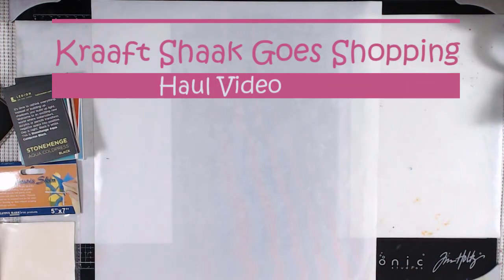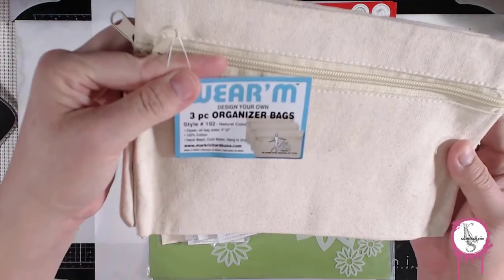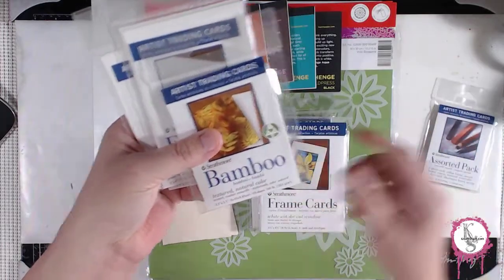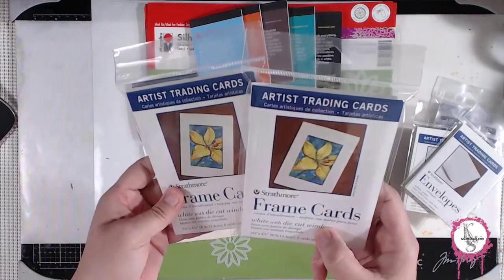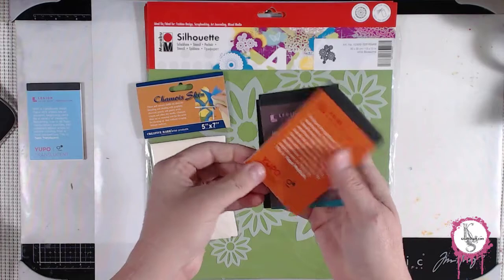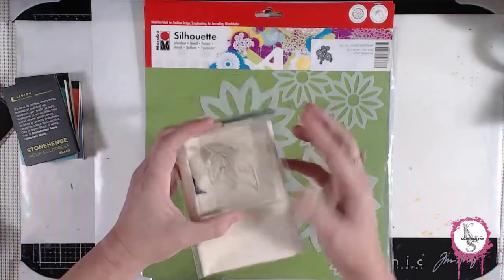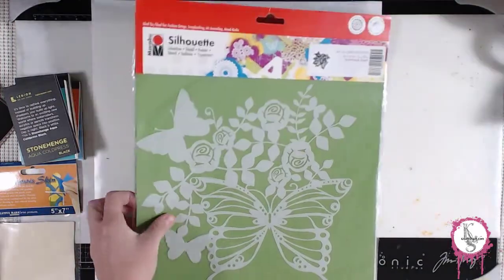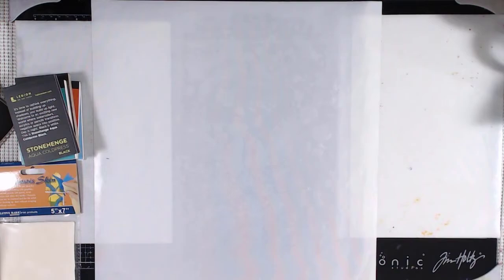Heather Goes Shopping - Haul Video - Vol1 2020